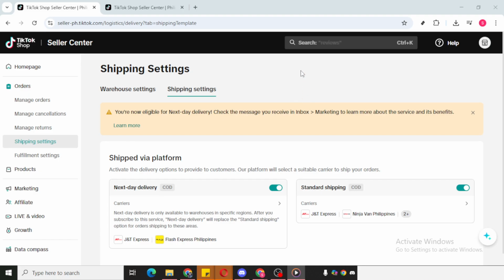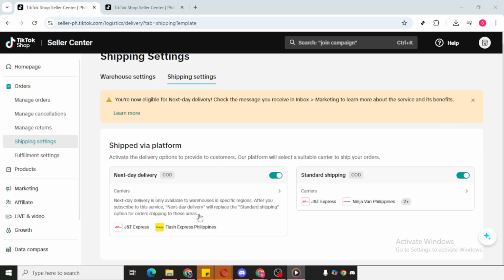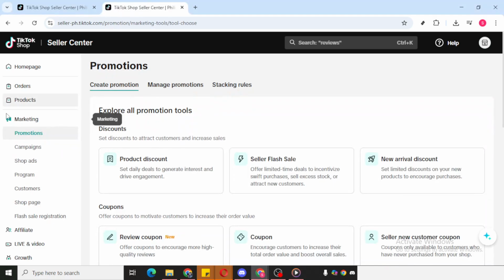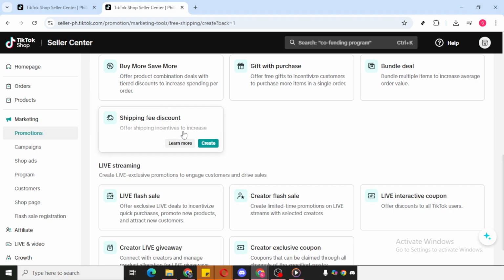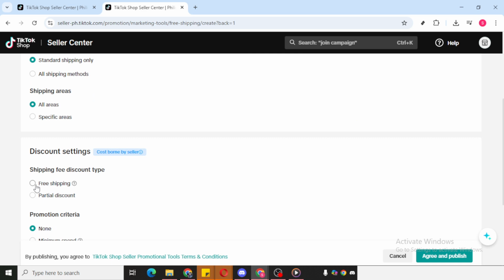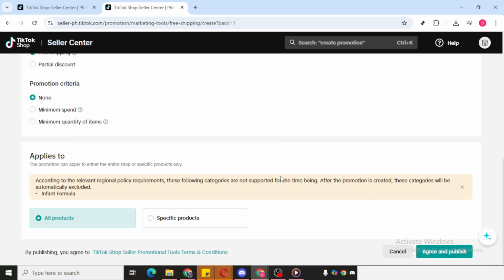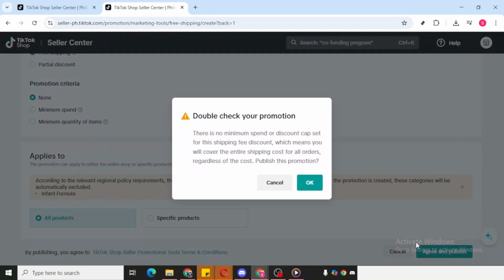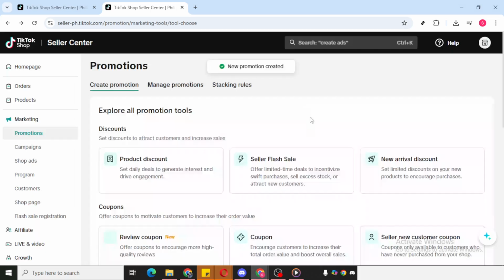How to remove shipping fee in TikTok Shop (full guide 2026)